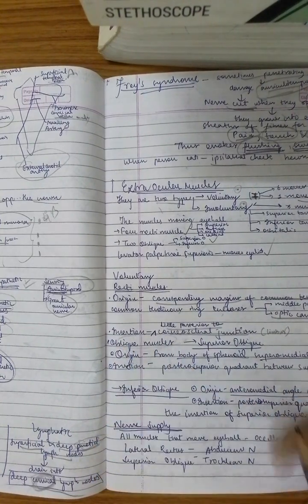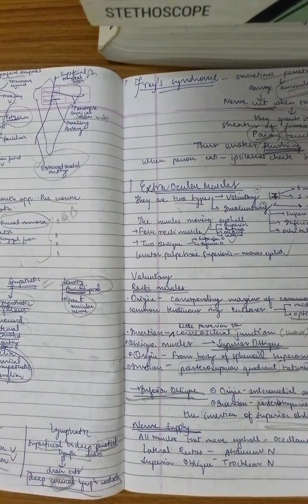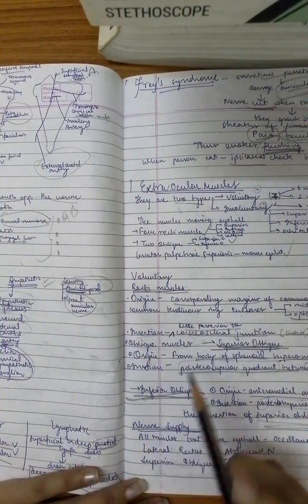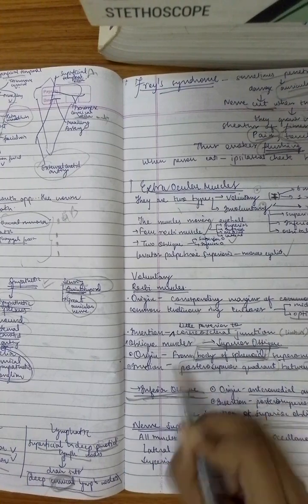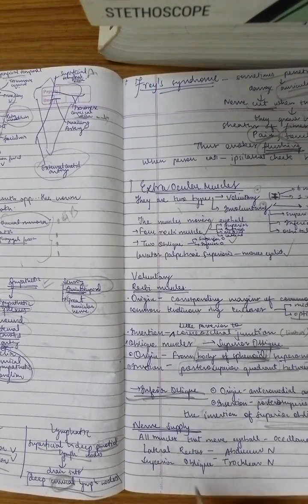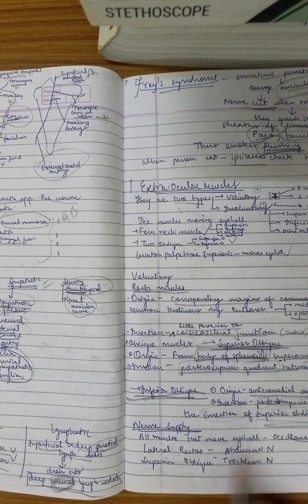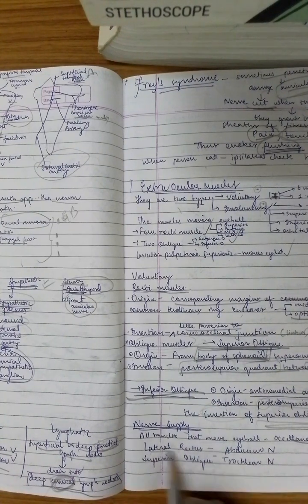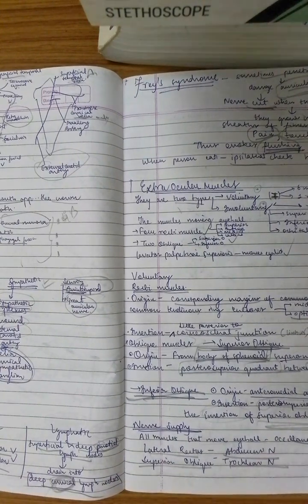EXTRAOCCULAR MUSCLES PART 1